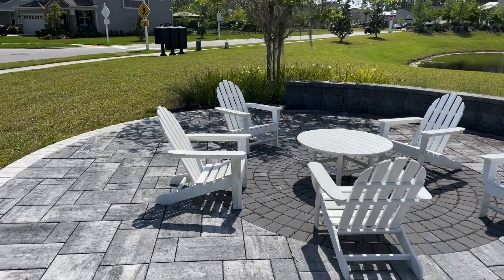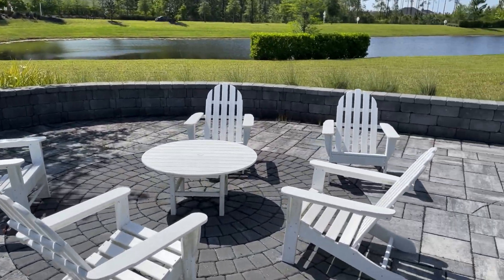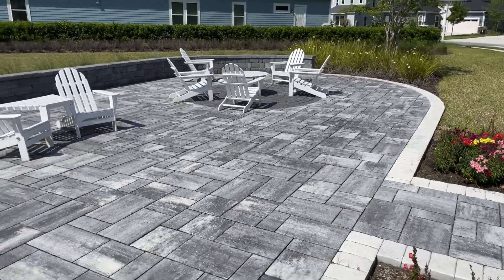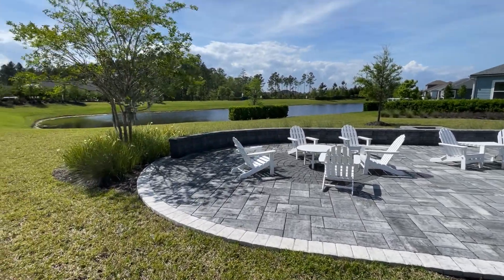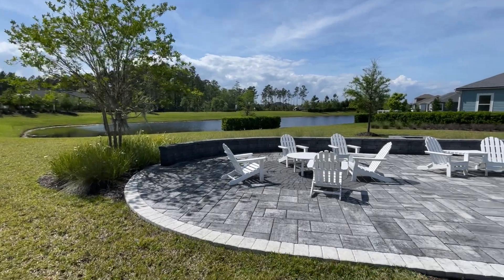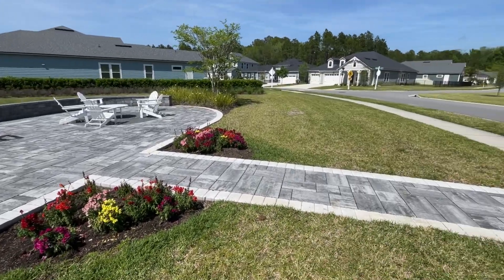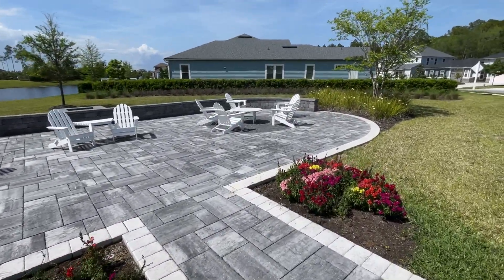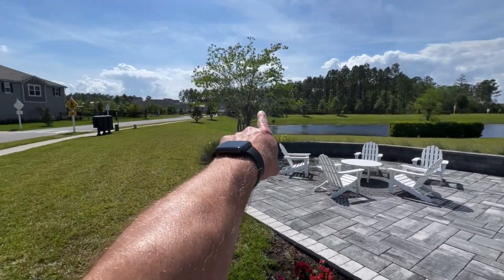Beacon Lake Rest Stops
Beacon Lake in St Johns County is an exciting new neighborhood off CR210 just outside Nocatee and across from Beachwalk. While there are a lot of exciting things to do here, sometimes you just want to chill and relax. That's why you'll find stop and rest spots and smaller social gathering spots throughout Beacon Lake.